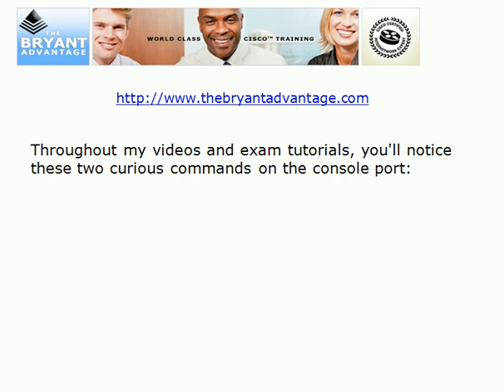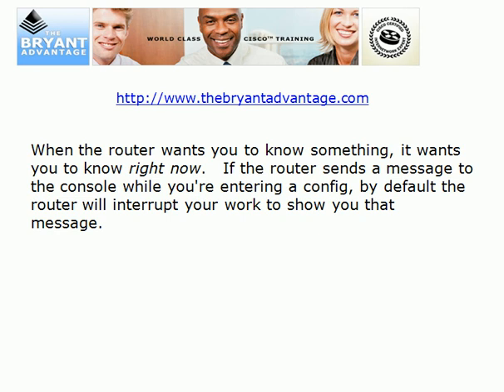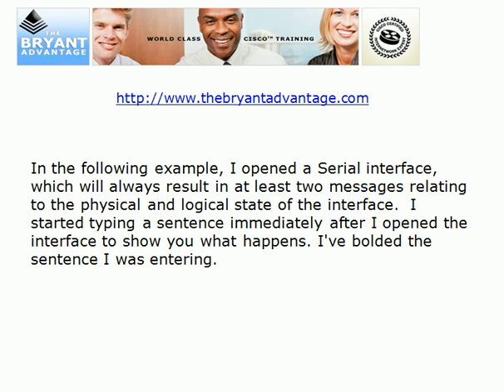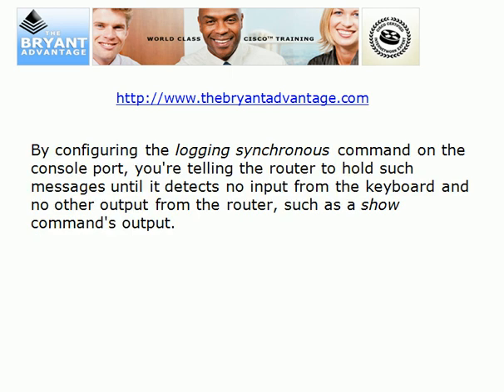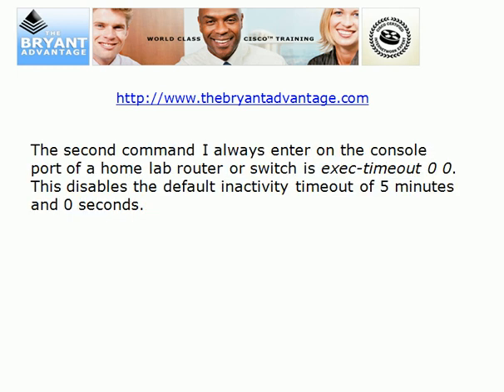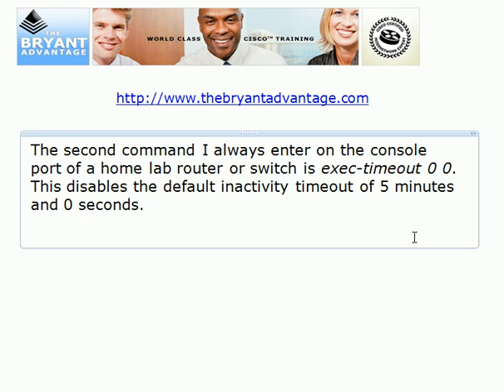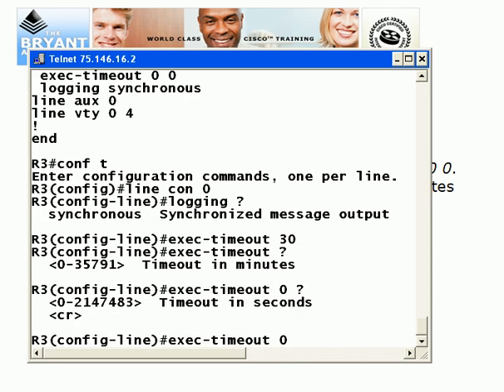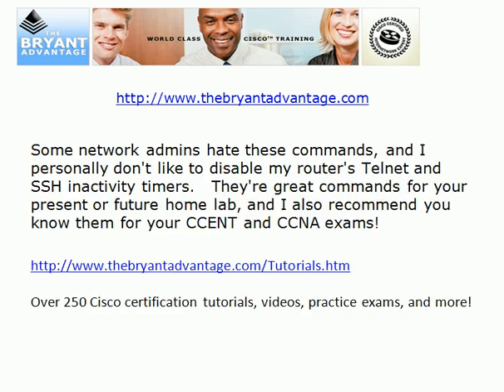CCNA / Cisco Home Lab Tutorial: Logging Synchronous And Exec-Timeout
You'll see the logging synchronous and exec-timeout commands in production networks, home lab networks, and quite possibly your Cisco certification exams!   In this video, I'll show you how to use both of these commands in your home lab ,and some IOS Help tips as well!

Chris Bryant
CCIE #12933